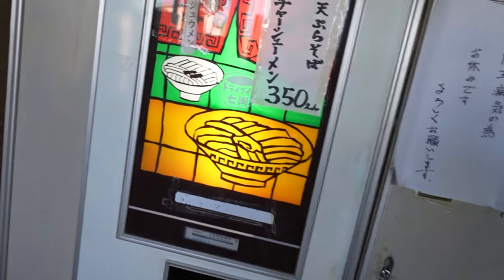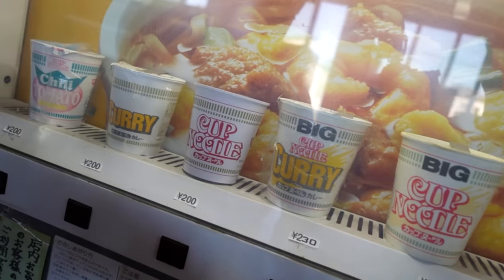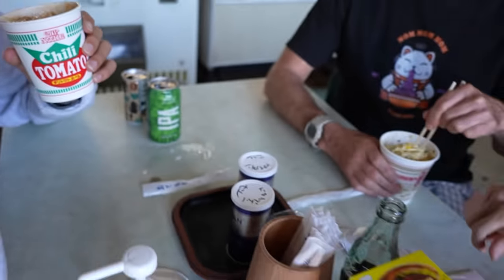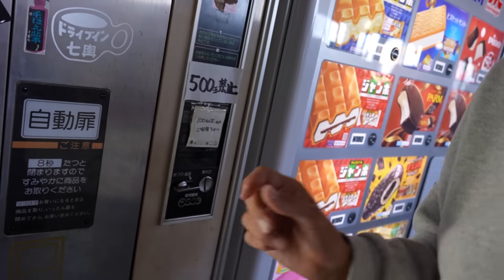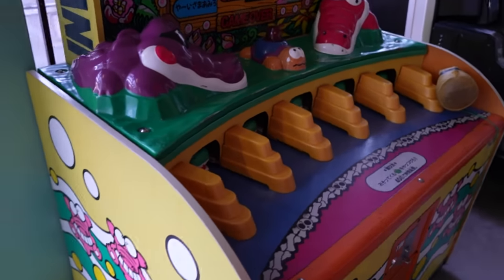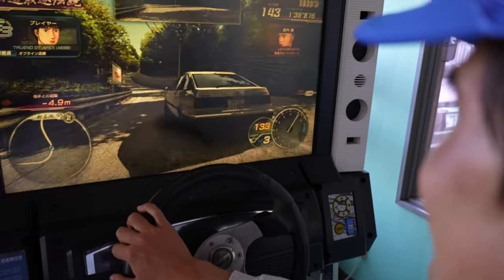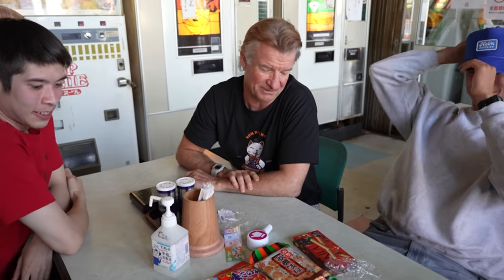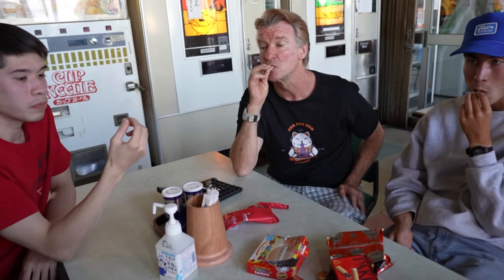Retro FOODS VENDING MACHINES in Japan - Eric Meal Time #787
**Today is a very special occasion, cause it's been 5 years since my sons have been together in a video.  Dude, my older son lives in California, & Mega, my younger son lives in Japan.  Get Some~!
🕛 Today's Meal 🕛
0:00 Intro at Retro Vending Machines & Game Center in Gunma, Japan
1:34 Hot Cheeseburger Vending Machine $2
2:55 Cup Ramen Vending Machine $1.40
8:00 Retro Coke Vending Machine $1
10:34 Eric Meal Time w/both Sons~!!!
11:20 Three Types of Instant Noodles $1.40ea.
14:22 Cheeseburgers in Fancy Box $2ea.
18:17 Trinkets/Souvenirs Vending Machine $4ea
20:39 Video Games Center
32:22 Train Station Trinkets Vending Machine
32:49 Snacks & Sweets Vending Machine
34:54 Dessert Time
35:15 Thumbs Up / Thumbs Down - Annoying Quiz Speaker Thingy $3
36:50 Mixed Rice Crackers & Covered Nuts $1
39:30 Pakila Chocolate Snacks $1
41:00 Every Burger Chocolate Hamburger Snacks $1.25
 ▬▬ ✦ Playlists of WHAT YOU MAY LIKE ▬▬ ✦
To enter the Giveaway for your chance to WIN a Get Some Snack Pack, Comment on this video.  Three Winners will be announced in the video description of the next Eric Meal Time video.
Winners of Snack Packs from the last Video:
1. Mikethegamer77
2. Rock Foo
3. Corsevig